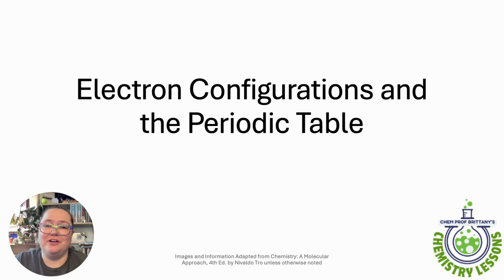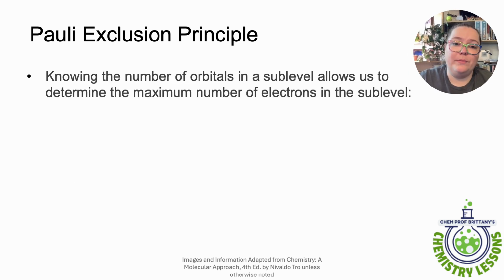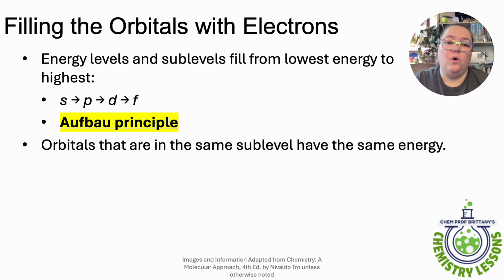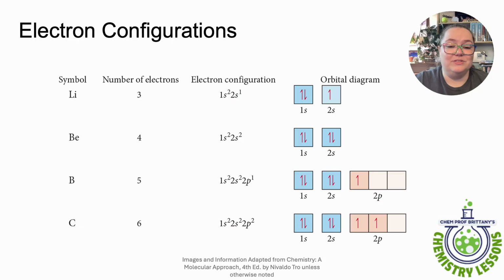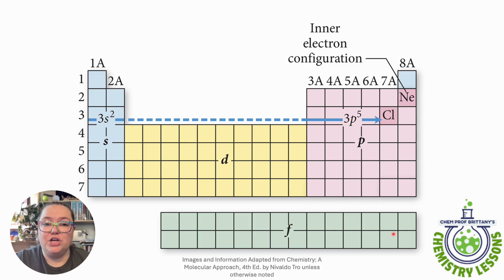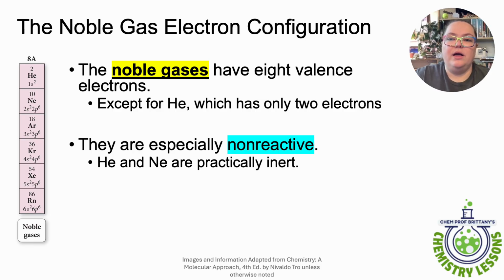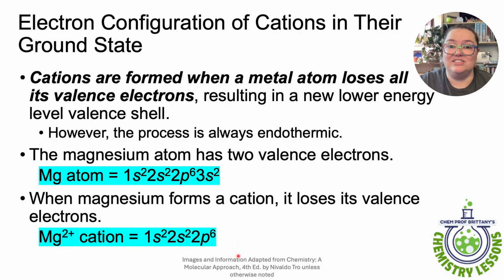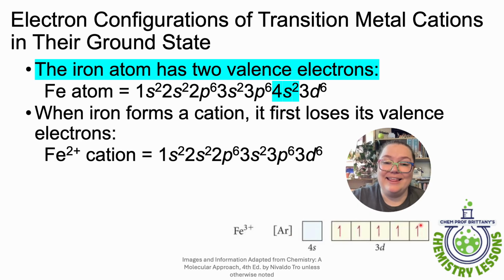Electron Configurations and the Periodic Table | GENERAL CHEMISTRY 1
This video discusses the periodic table and how we use it to assign electron configurations.